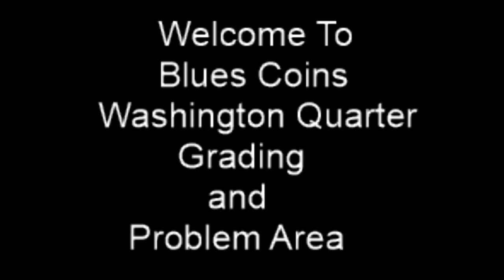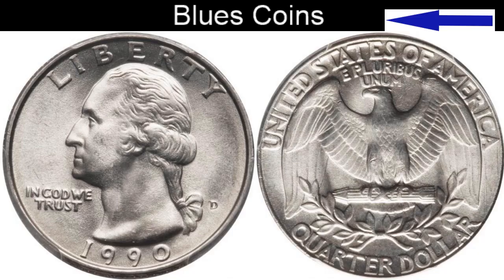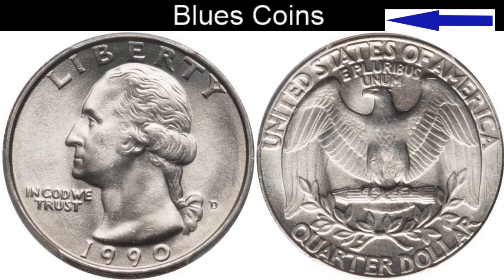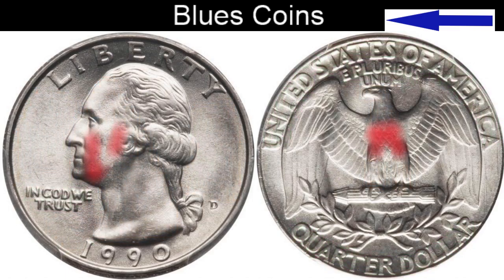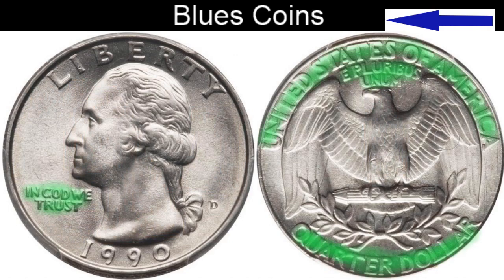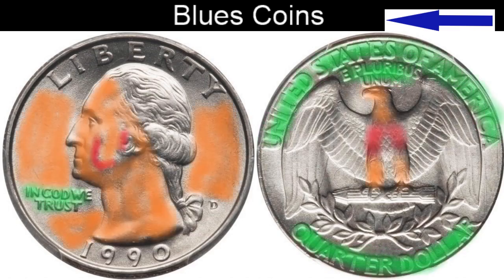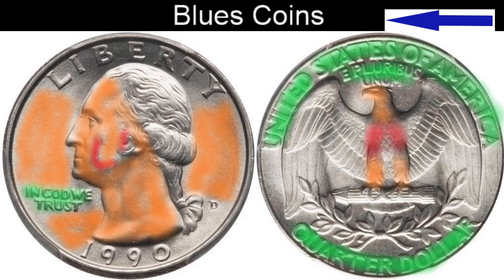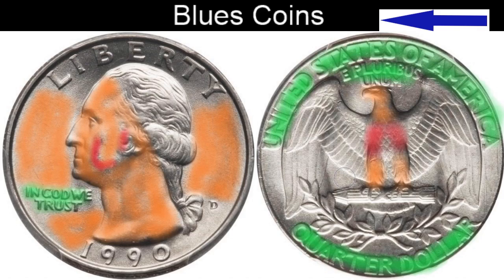Washington Quarter Problem area --tipsfornewcollectors